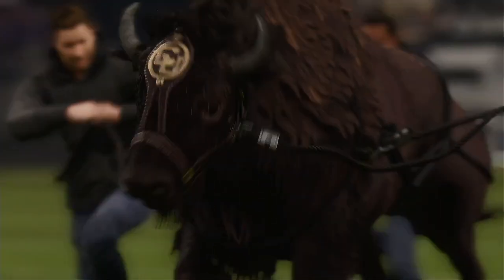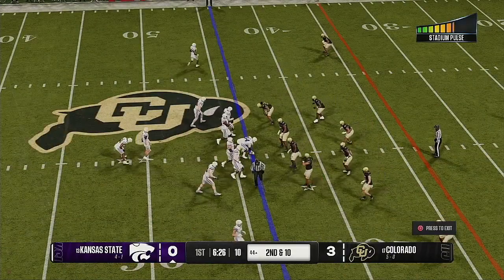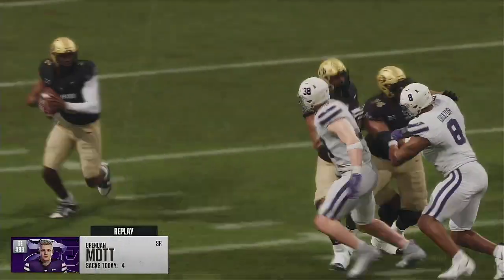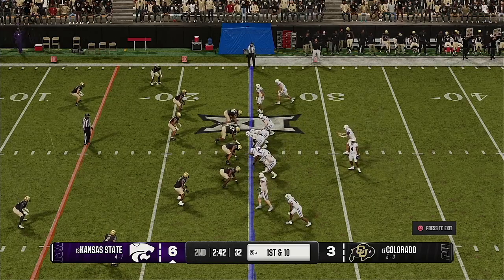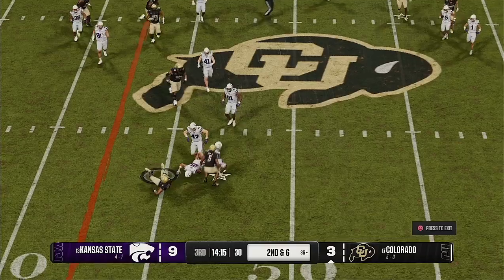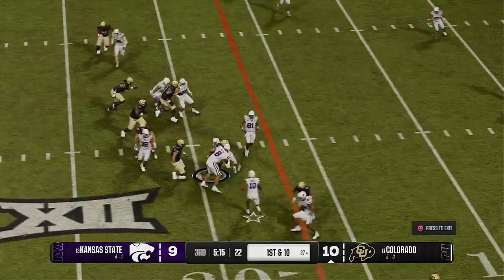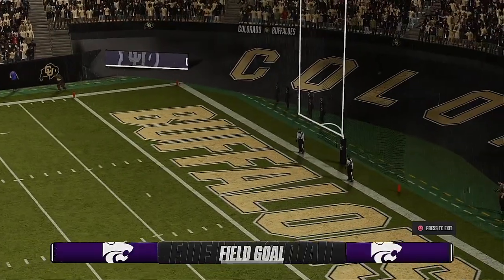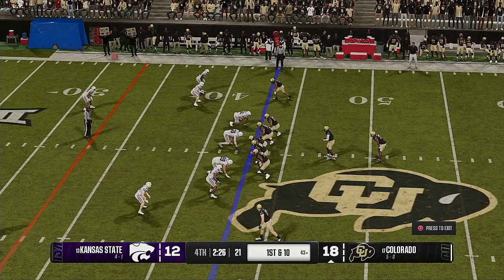NCAA College Football 2024 Season Week 7 Kansas State @ Colorado